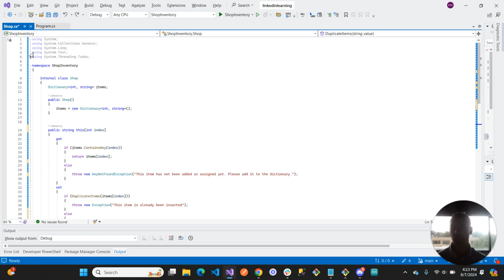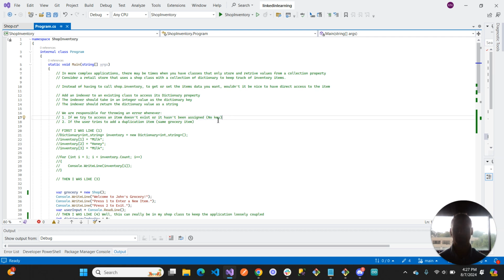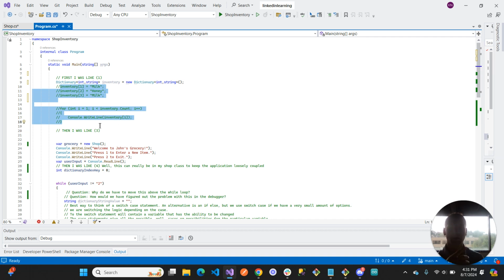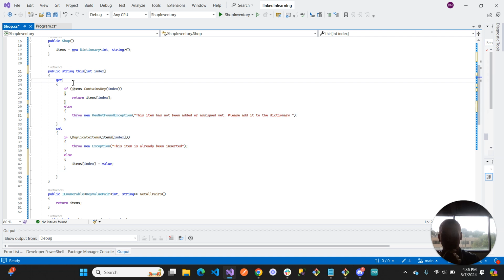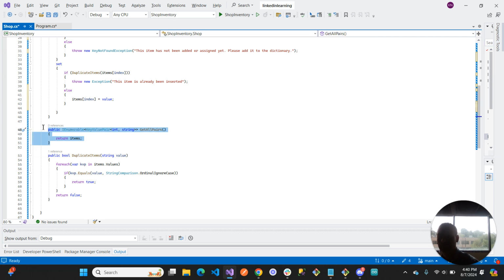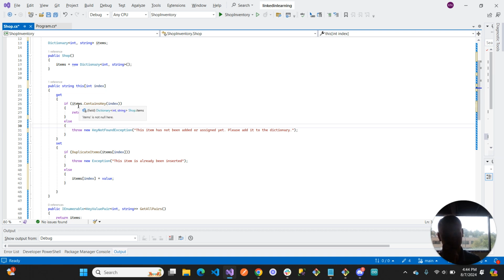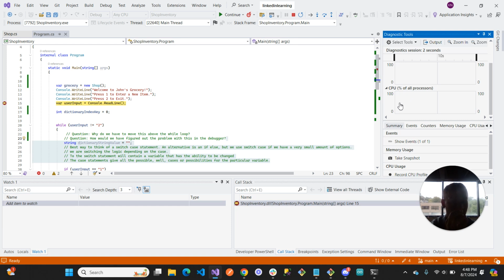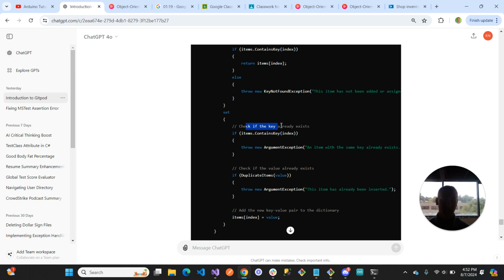LinkedIn Learning: C# Code Challenge #-11 "Inventory Shopping List" (Level: Hard)